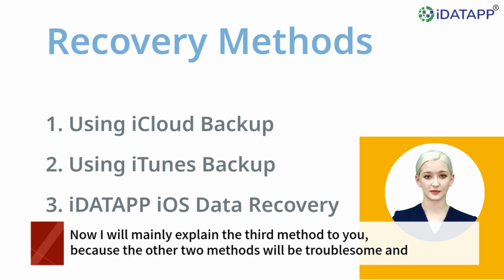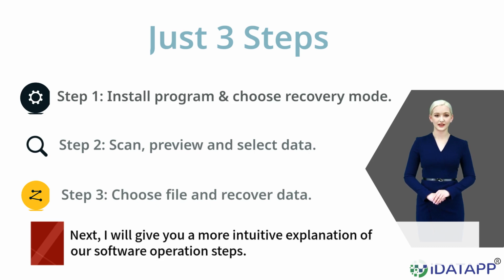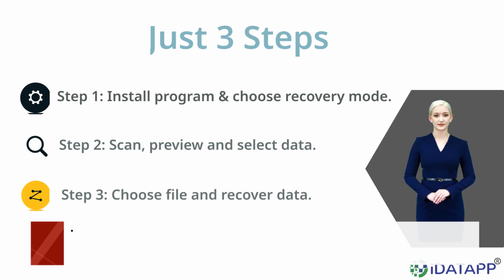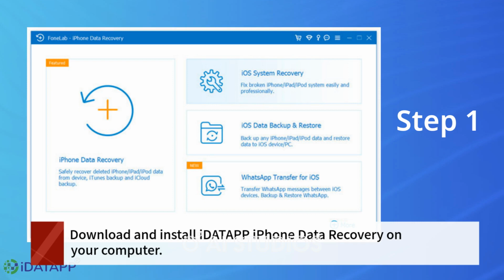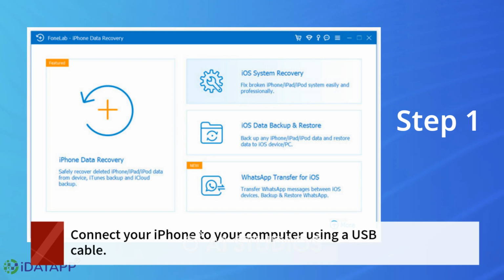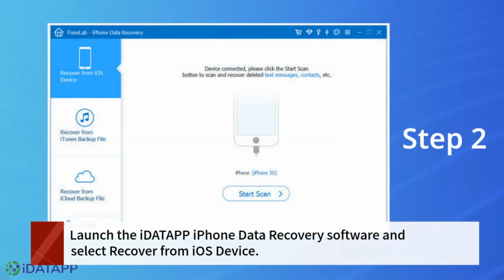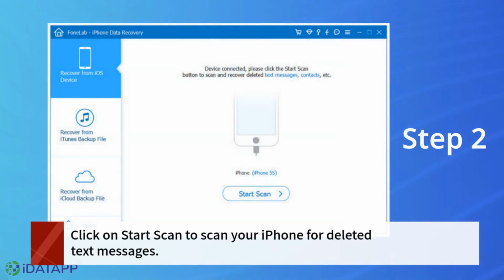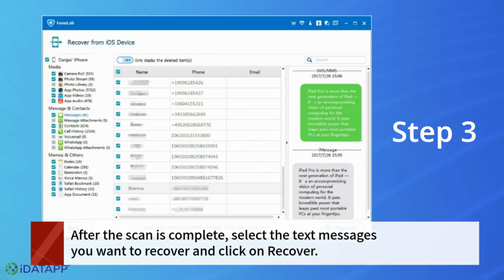Methods to Recover Messages On iPhone 15/14/13/12/11/X Pro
When you search how to recover iPhone 15/14/13/12/11/X Pro/ Pro Max/Mini text Messages in the internet. You may found many kinds of methods. They told you how to recover your iPhone 15/14/13/12/11/X Pro/ Pro Max/Mini specifically. That can only solve your recent problem. Do you ever think about why your data lost and the principle of your data recovery? For you can better solve your problem here. I will firstly answer your questions and next I will tell you the method to solve your problem here.